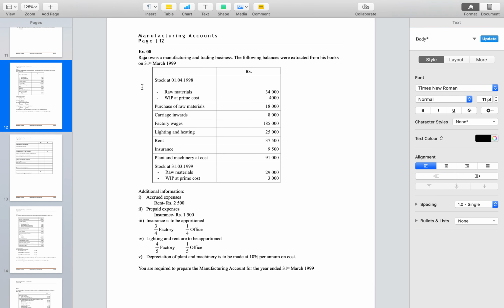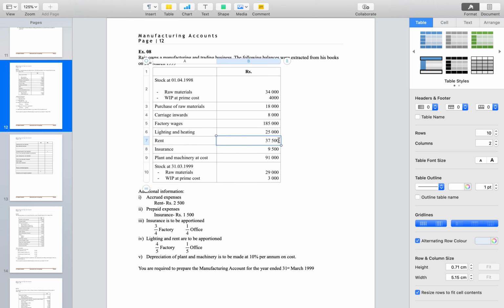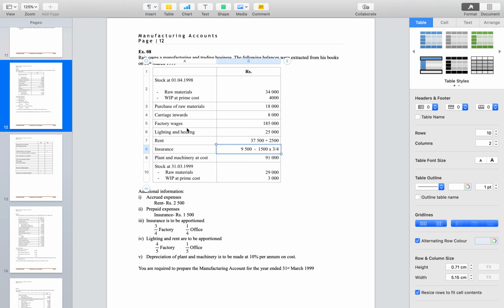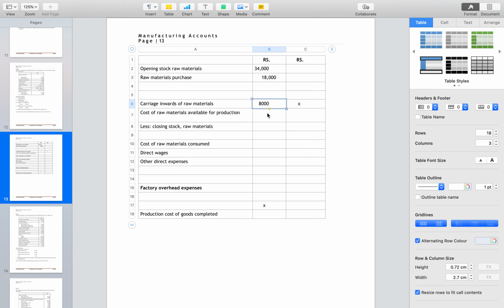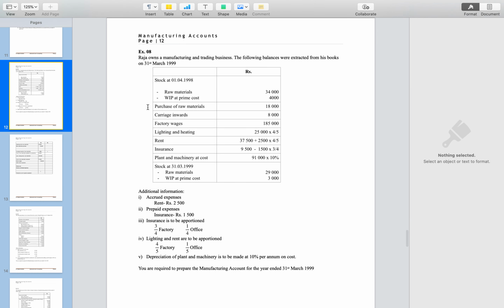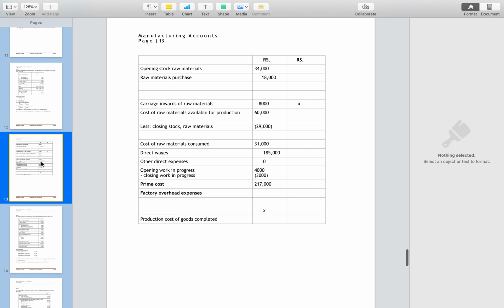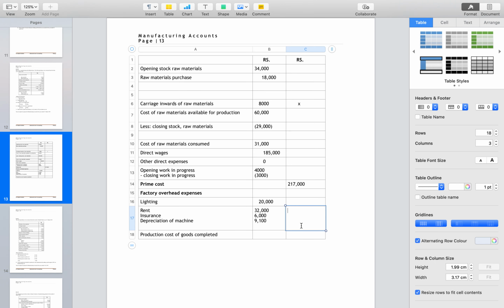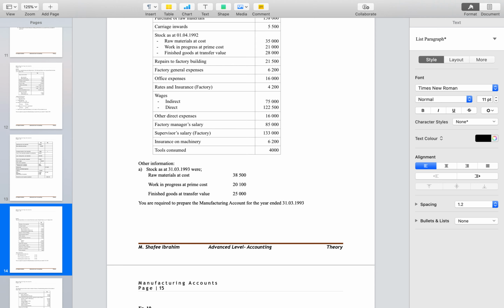Manufacturing question no 8